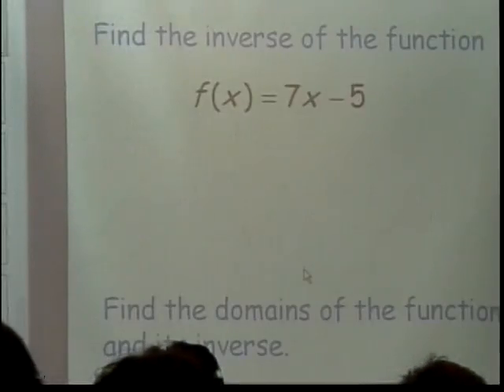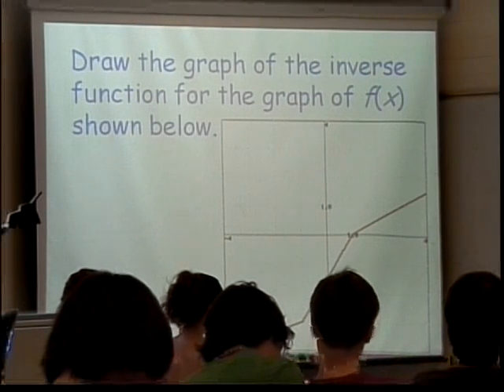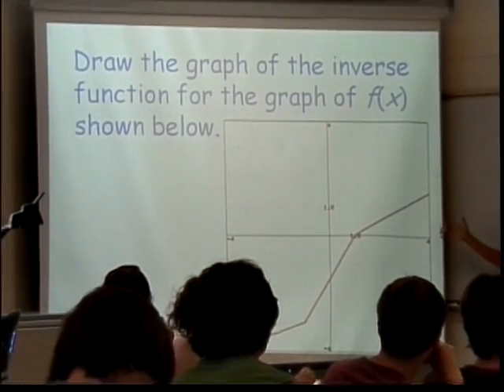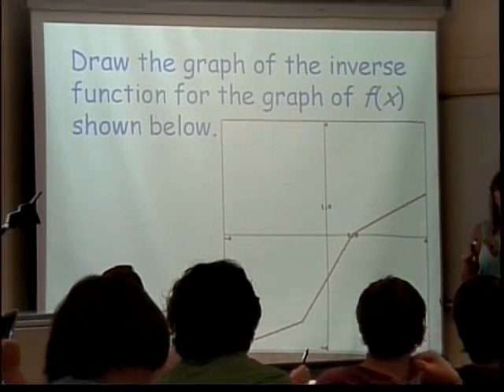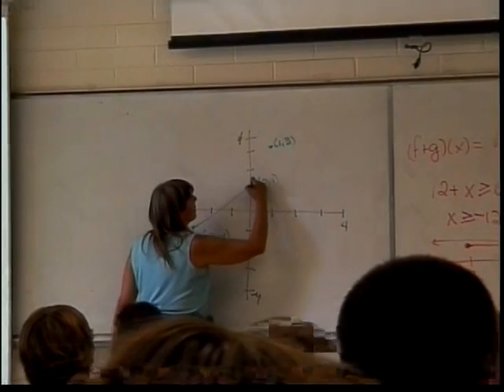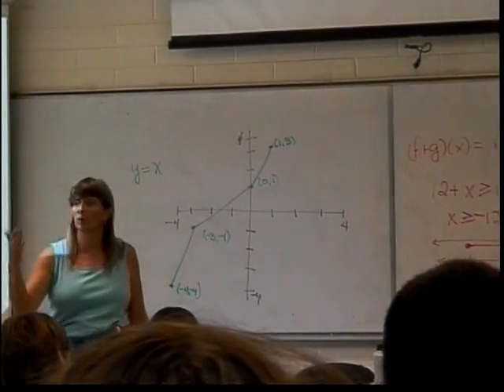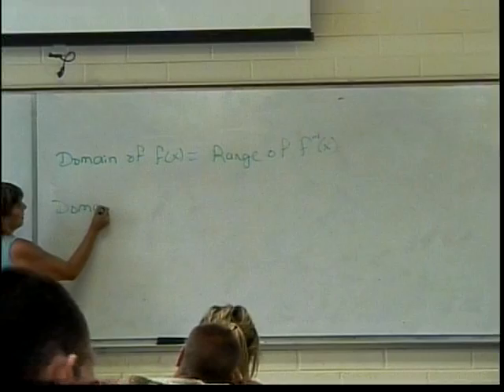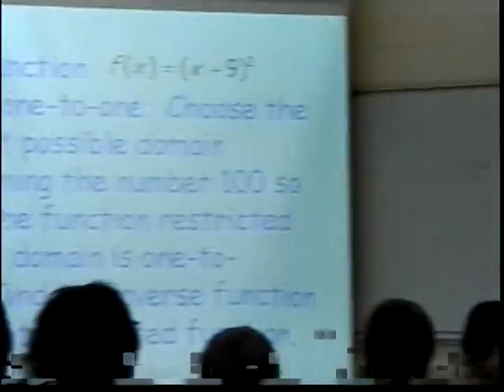Inverse Functions (part 3)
This is the lecture on finding inverse functions